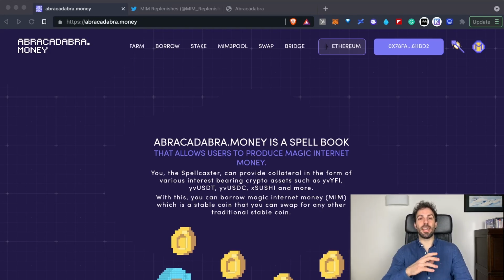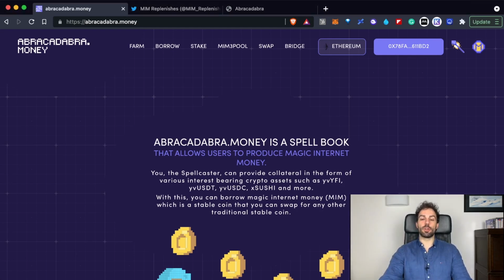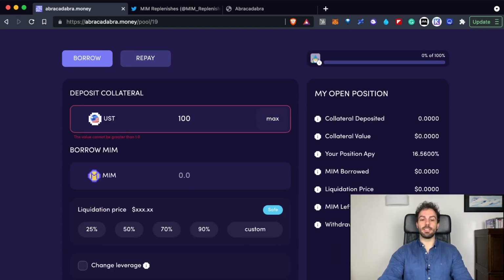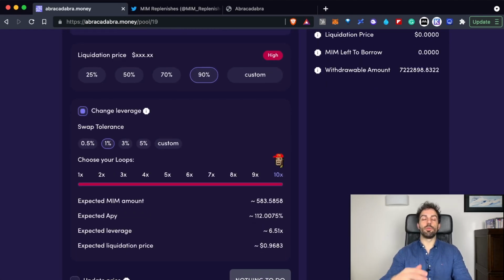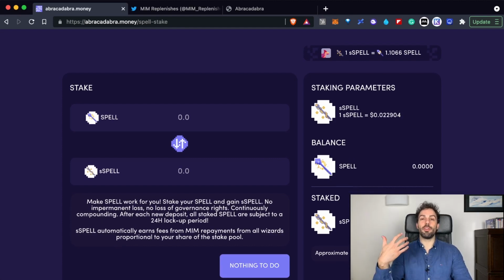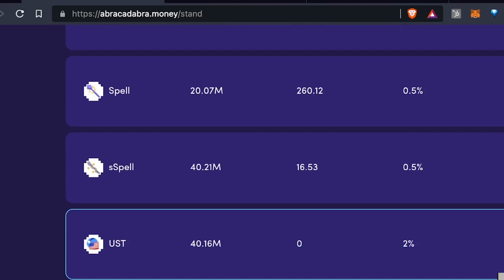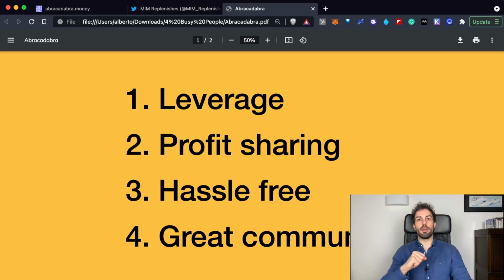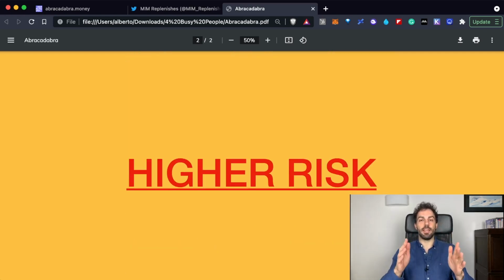ABRACADABRA MONEY 4 BUSY PEOPLE. All the essential to take the maximum advantage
4busypeople is the section of DeFi Daily where I give you all the essential information to understand what kind of opportunity each platform is offering.

Today we are gonna talk about abracadabra, one of the most growing platforms in the whole defi ecosystem. MIM is a decentralized stablecoin that you can use to earn yield with leverage. A cross-chain platform on Ethereum, Fantom, Avalanche, BSC and Arbitrum

Defi Daily every day a new video about DeFi: news, tutorial, and analysis.